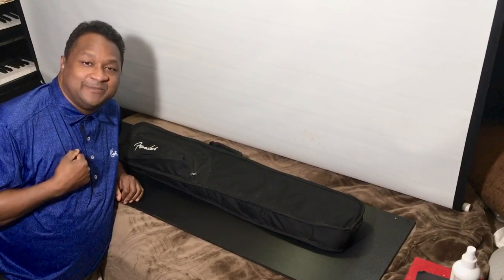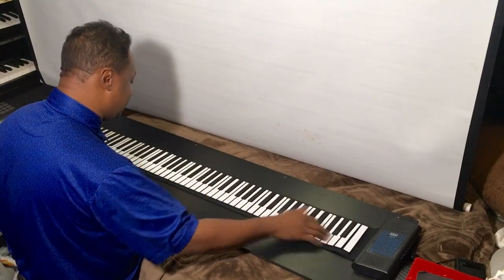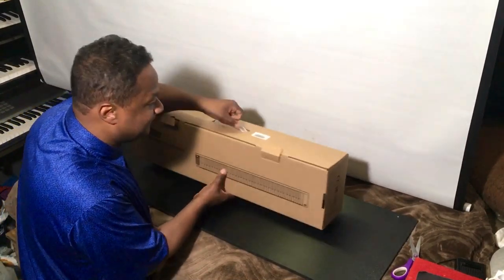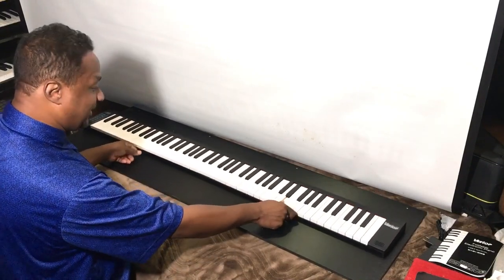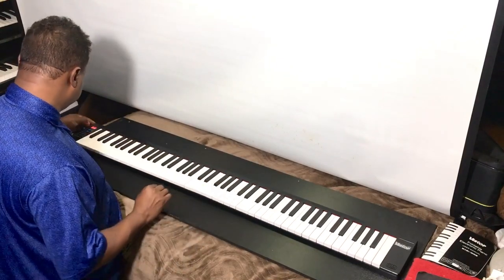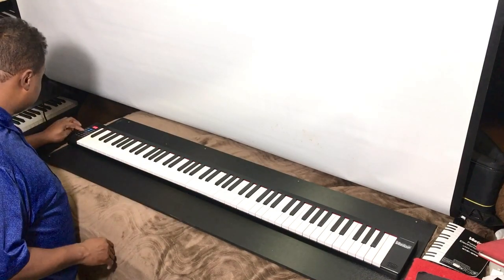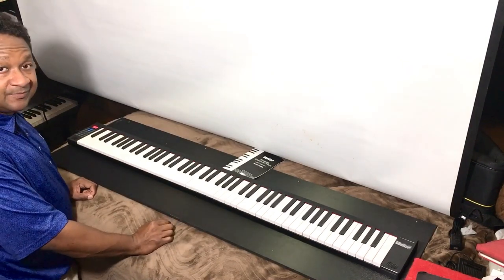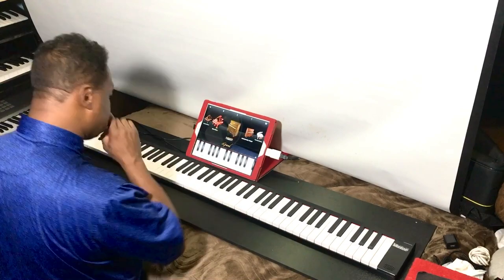Kris Nicholson Un-Boxing Video of the Veetop 88 Key Foldable Digital Piano made By Konix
To me this is the best airport on the go Piano that you can take anywhere especially when using with iPad apps